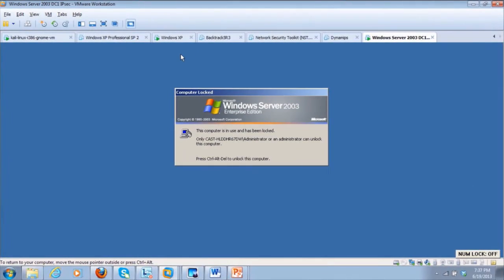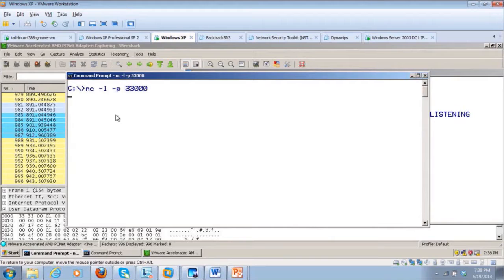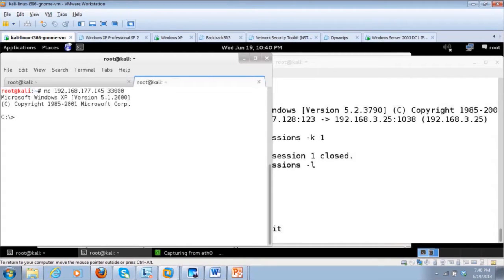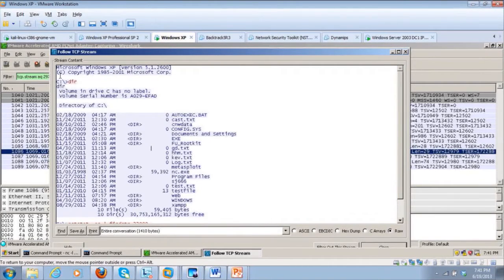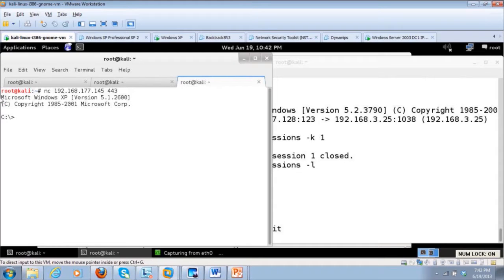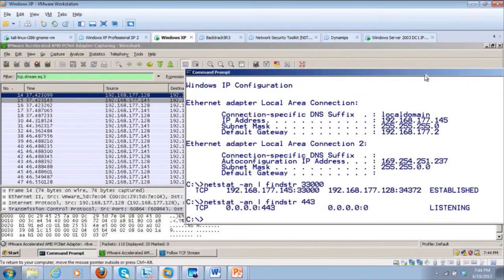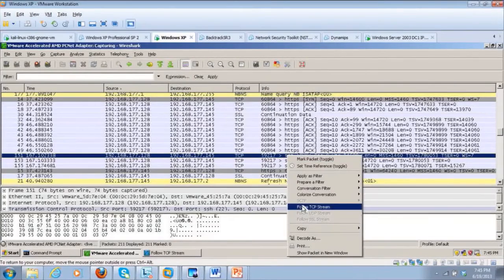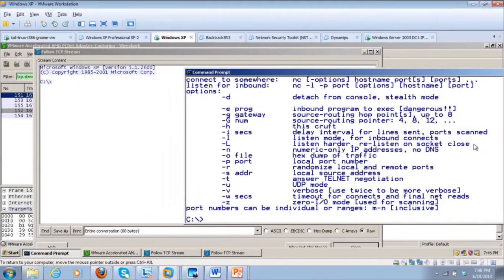13 Red Team Hacking Chapter 02 DEMO 03 Netcat